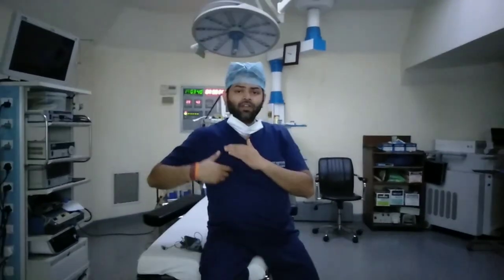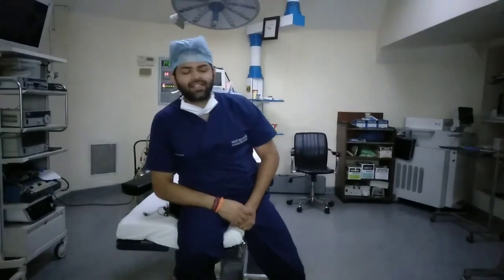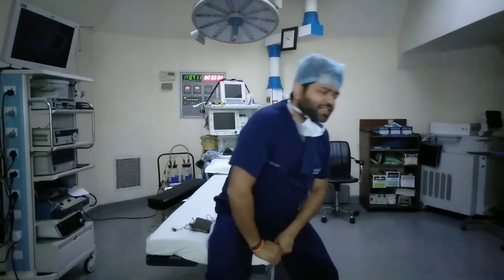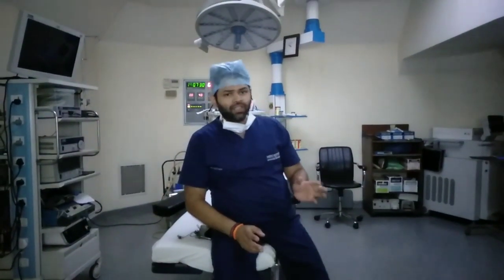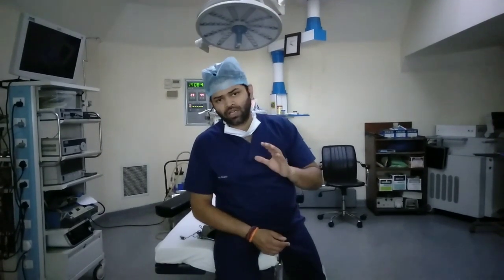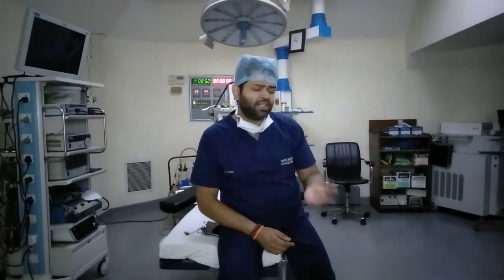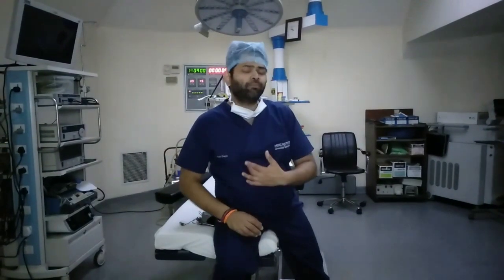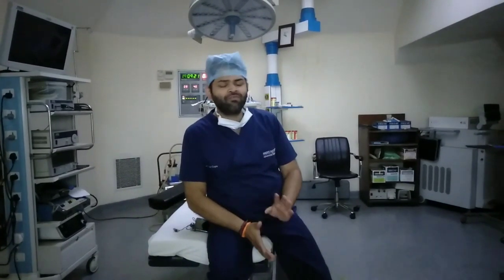Absolutely Essential Facts About Breast Sagging in Women and Breast Lift Surgery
This video talks about very essential aspects related to breast sagging. It. The discussion starts with
1. Reasons for sagging
2. Implications of sagging
3. Treatment options
4. Breast implants and sagging

𝗗𝗿. 𝗔𝗺𝗶𝘁 𝗚𝘂𝗽𝘁𝗮 (𝗙𝗼𝘂𝗻𝗱𝗲𝗿 & 𝗗𝗶𝗿𝗲𝗰𝘁𝗼𝗿) 𝗲𝘅𝗽𝗲𝗿𝘁𝗶𝘀𝗲 𝗕𝗿𝗲𝗮𝘀𝘁 𝗜𝗺𝗽𝗹𝗮𝗻𝘁 "𝗘𝗻𝗱𝗼𝘀𝗰𝗼𝗽𝗶𝗰 𝗦𝗰𝗮𝗿𝗹𝗲𝘀𝘀 𝗣𝗿𝗼𝗰𝗲𝗱𝘂𝗿𝗲"

Divine Cosmetic Surgery Pvt Ltd | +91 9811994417

𝗦𝗼𝗰𝗶𝗮𝗹 𝗠𝗲𝗱𝗶𝗮 𝗮𝗻𝗱 𝗬𝗼𝘂𝘁𝘂𝗯𝗲 𝘃𝗶𝗱𝗲𝗼 𝗰𝗵𝗮𝗻𝗻𝗲𝗹 : -

breast surgery
breast expansion
breast lift
breast augmentation
breast reconstruction
fat injection